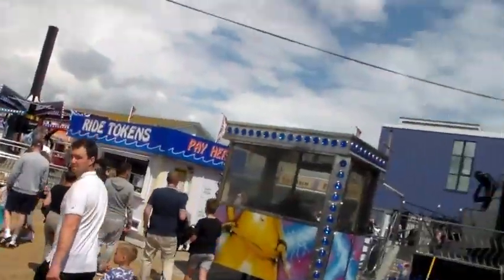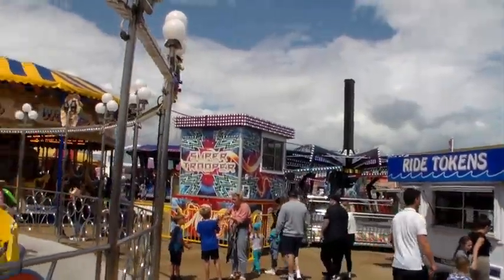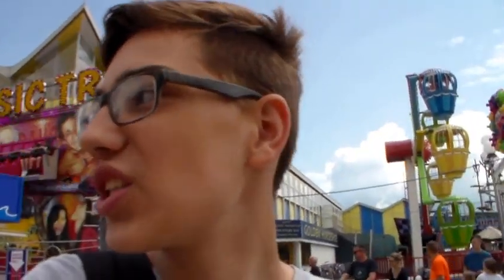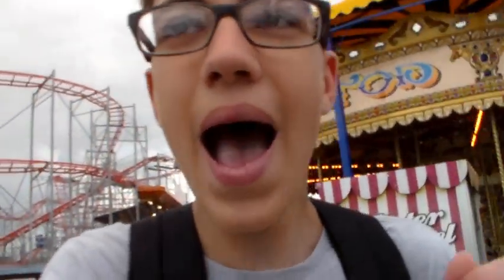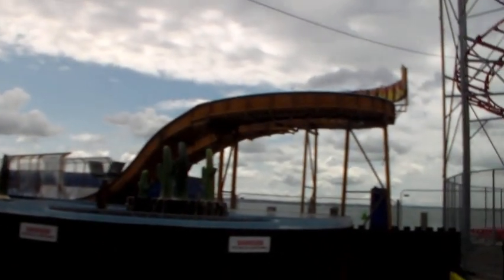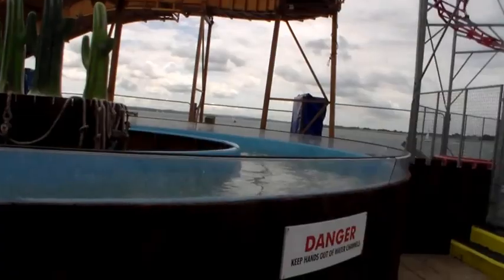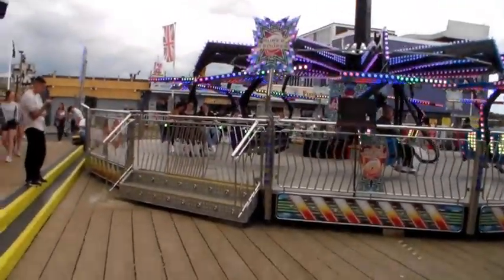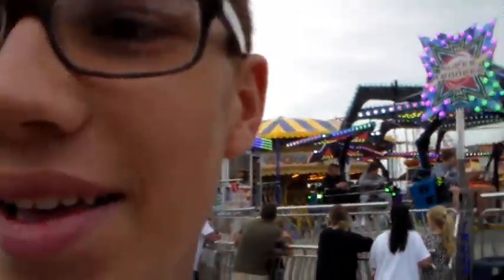Clarence Pier vlog 1st August 2021